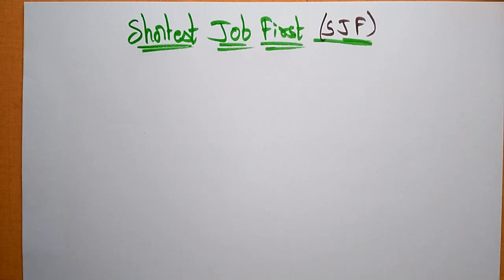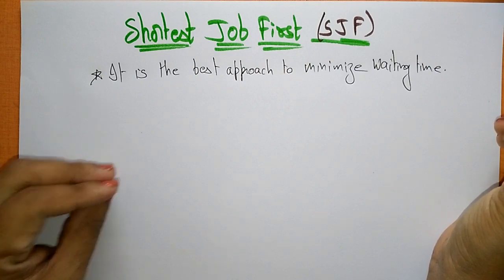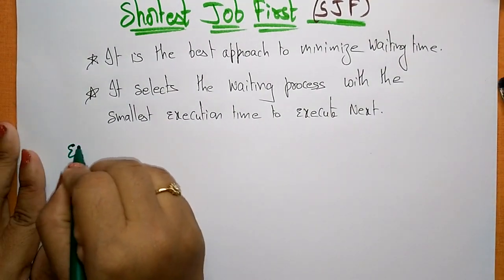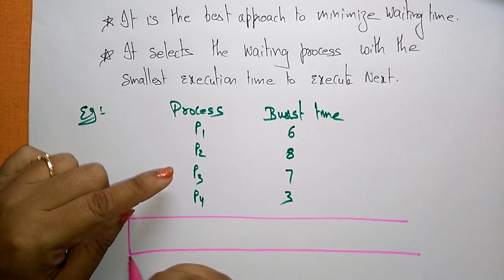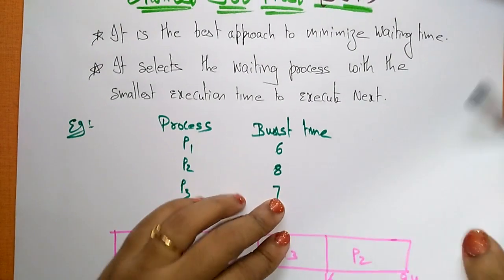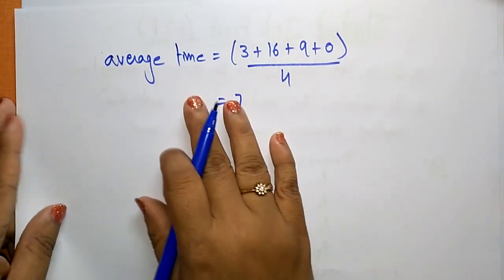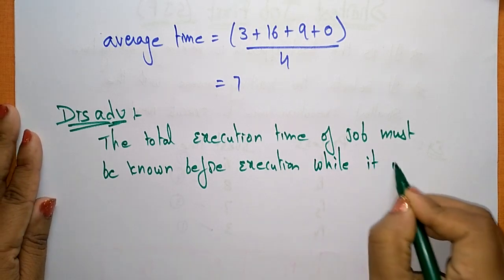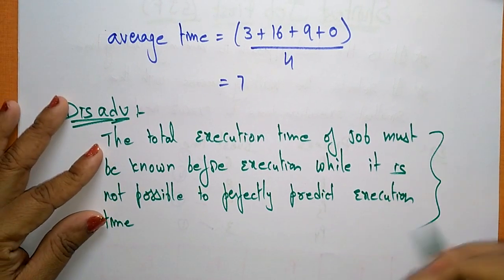SJF scheduling algorithm|Operating system|Bhanupriya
The above video explains about shortest job first algorithm with an example